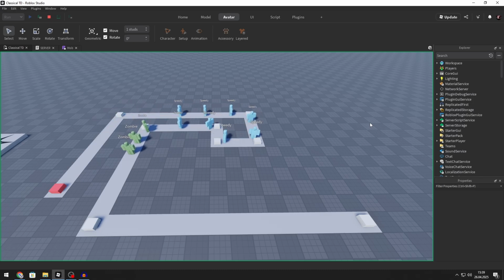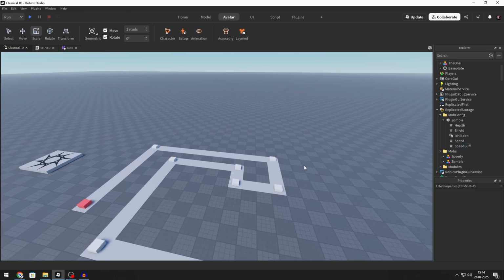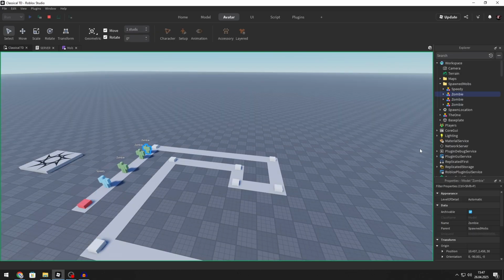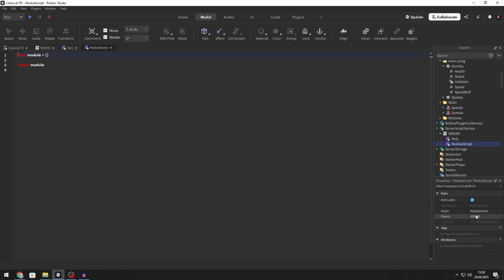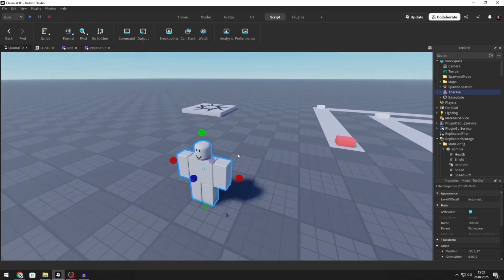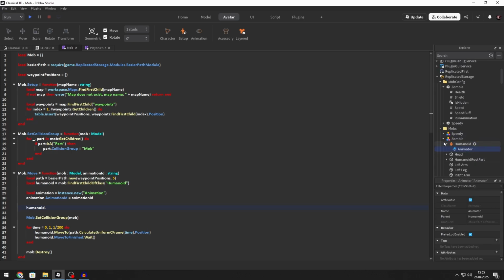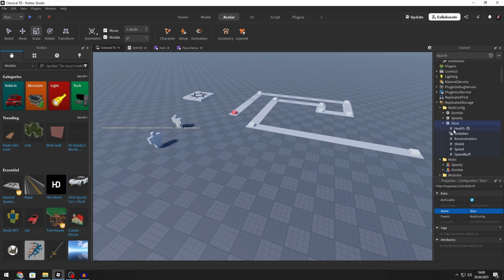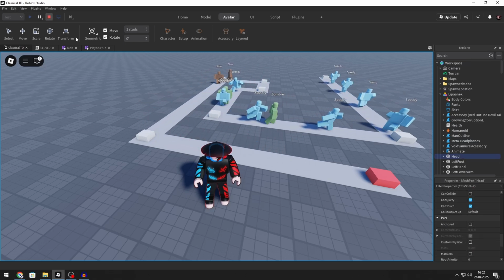Making Custom animations and mob config - Tower Defense Tutorial #2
In this tutorial I'll show you how you can add custom animations and we'll setup mob config for future videos!

Timestamps
0:00 Intro
0:33 Config setup
3:00 Scripting the config
5:05 Making collisions
9:15 Exporting and setuping custom animations
11:00 Playing custom animations
13:10 Fixing errors and bugs
17:30 Outro

Ignore:
LIPAANEK TD TOWER DEFENCE TUTORIAL ROBLOX ROBLOX STUDIO TDS TOWER DEFENCE SIMULATOR TDX TOWER DEFENCE X FYP FUN